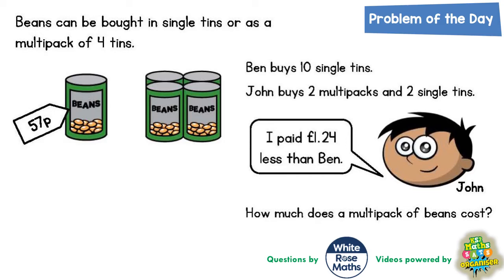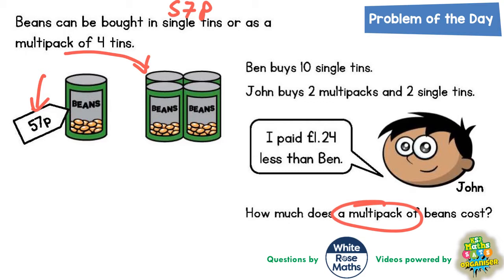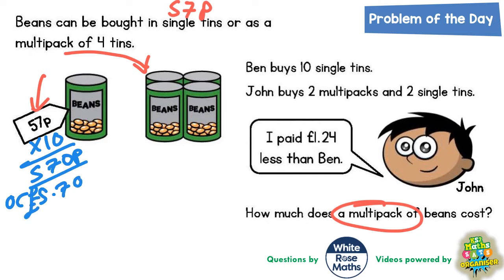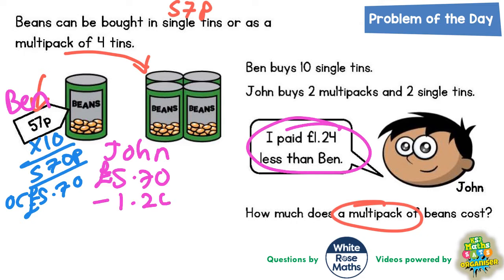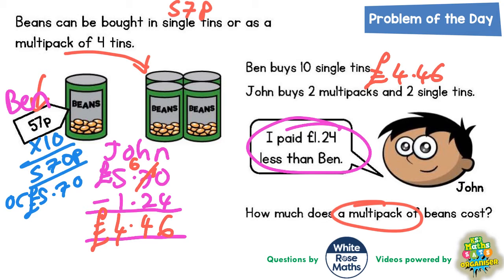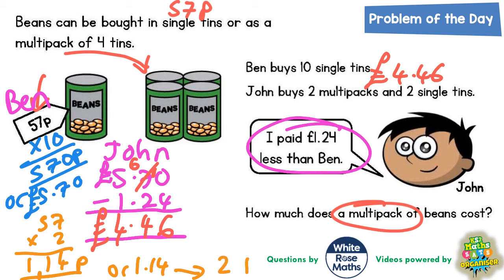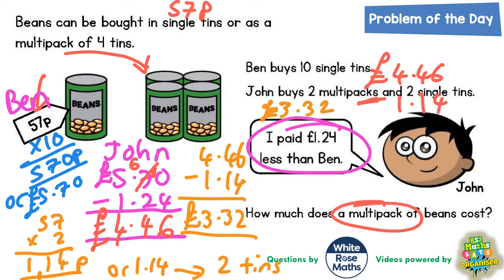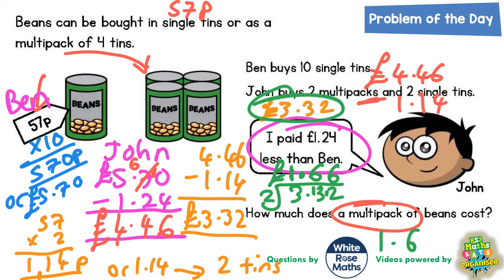Q43 The One with the Multipacks of Beans